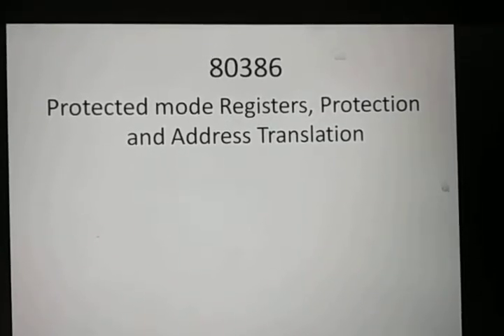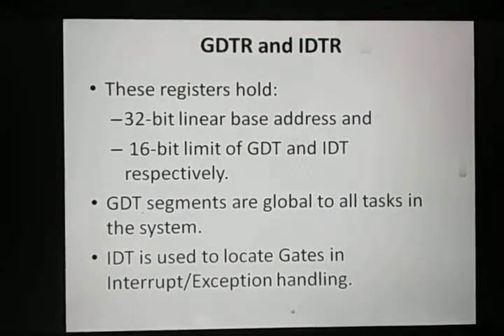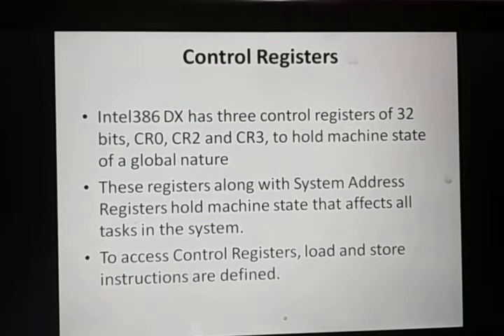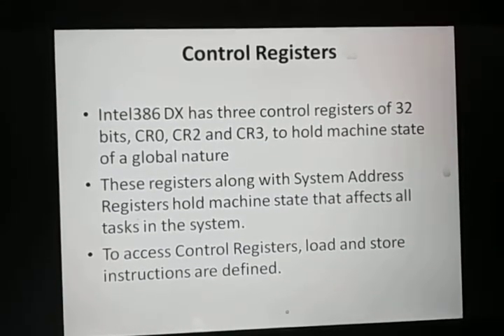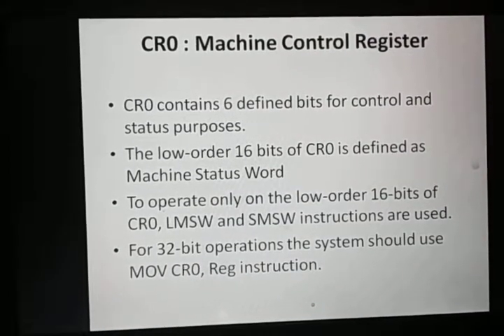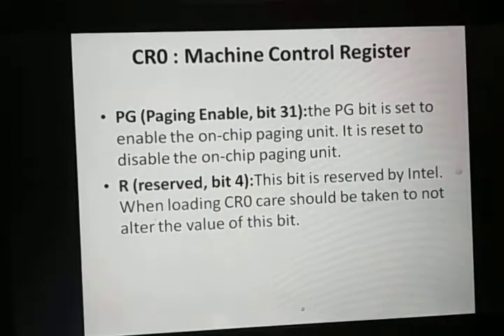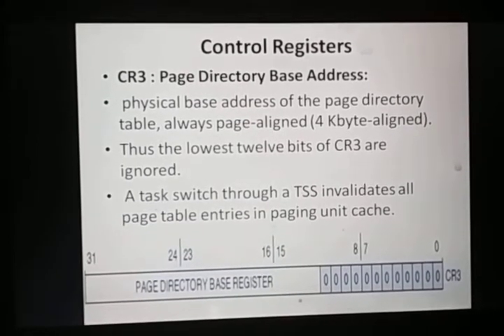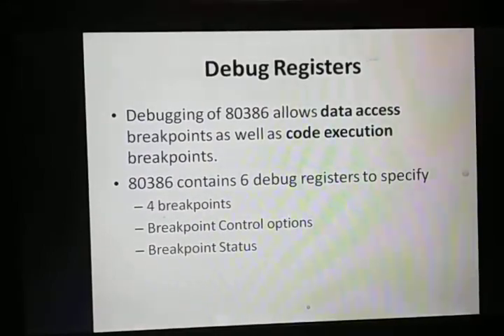Protected Mode and Address Translation